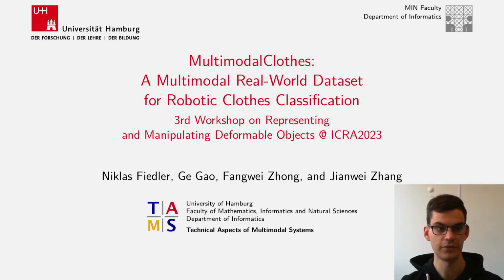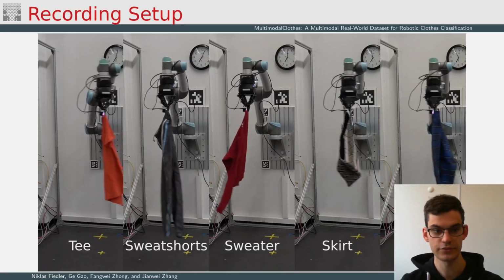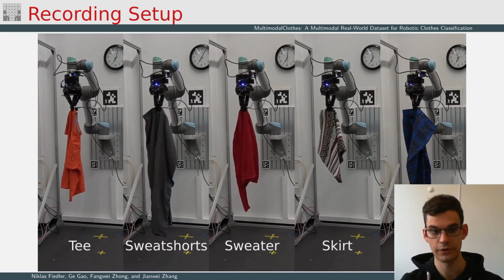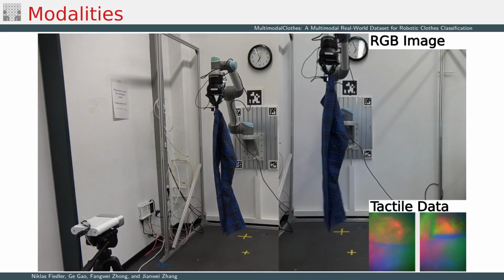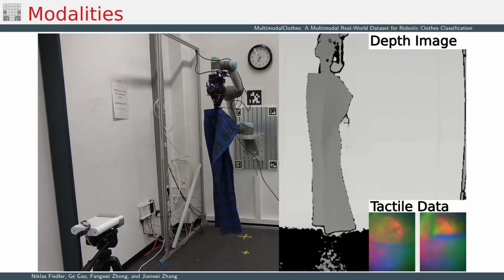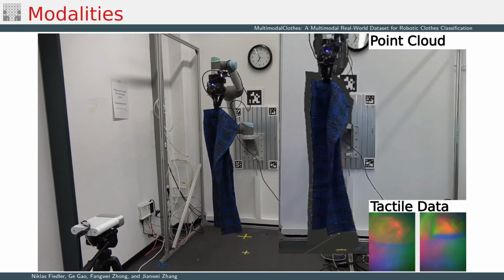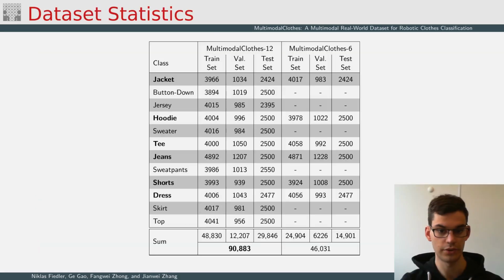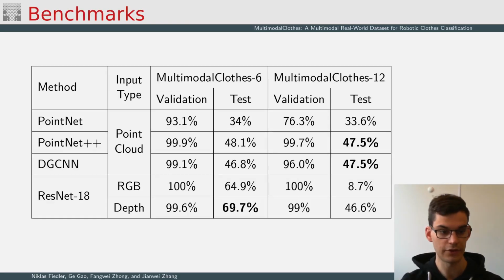RMDO2023: MultimodalClothes: A Multimodal Real-World Dataset for Robotic Clothes Classification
Paper Title: MultimodalClothes: A Multimodal Real-World Dataset for Robotic Clothes Classification

Abstract: Classifying pieces of clothing is crucial for robots performing laundry work or dressing assistance tasks. This is a challenging problem since clothes are highly deformable and assume various shapes when being held or manipulated. Deep learning based approaches show promising performance for clothes classification. However, existing datasets are either insufficient in size for deep network training or cover only a few classes. Apart from RGB images, other sensor modalities can also help solve the clothes classification task. In this work, we present MultimodalClothes, a multimodal dataset of 90,883 real-world samples of clothes held by a robot arm. The dataset contains the following modalities: RGB and depth images, point clouds, tactile data, and temporal information. Further, we provide a statistical analysis of the dataset as well as classification baselines for the visual and depth modalities.